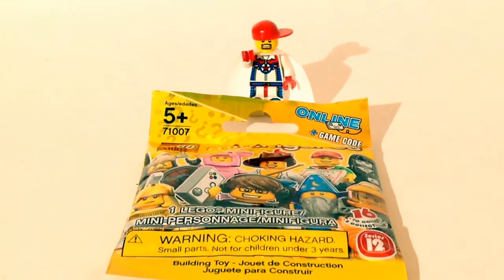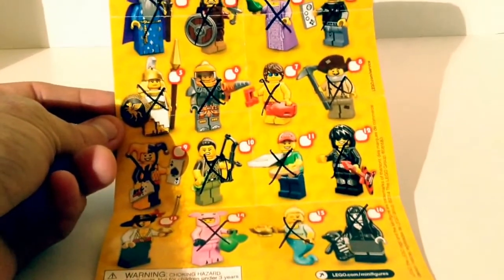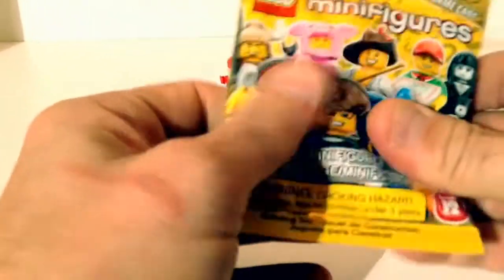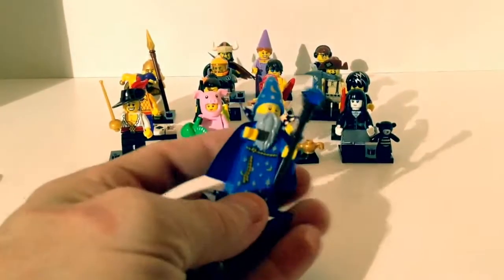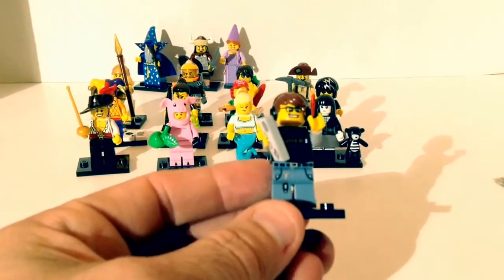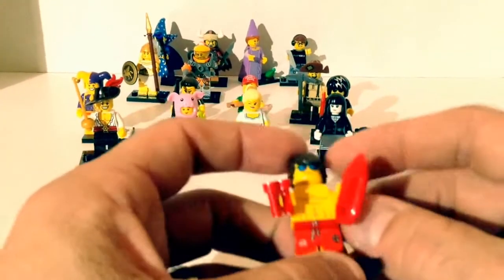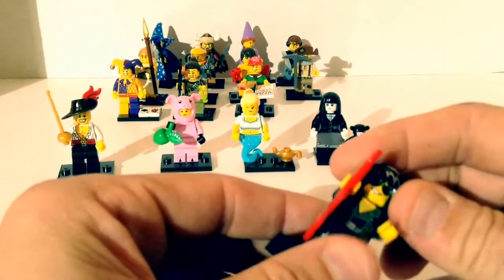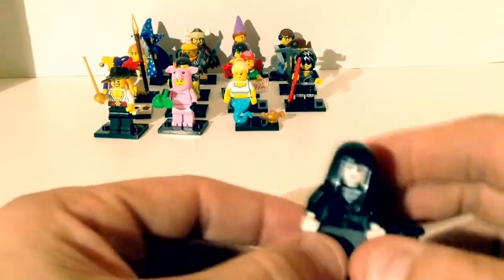Mardigrasman23 Teaches You How to get the Lego CMF Series 12 Figs That You Want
I decided to do a How to Video to show you what to look when searching Lego Series 12 Collectible Mini Figures